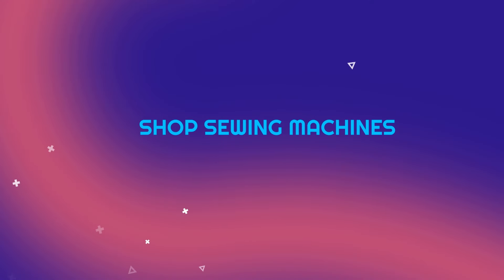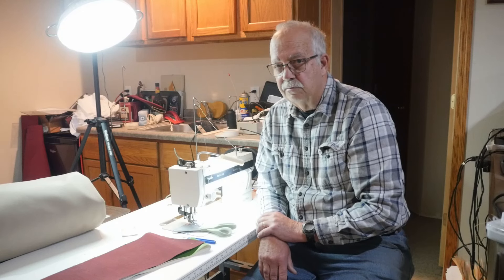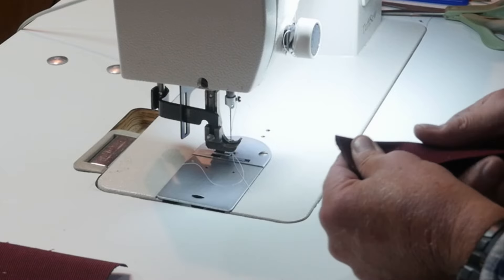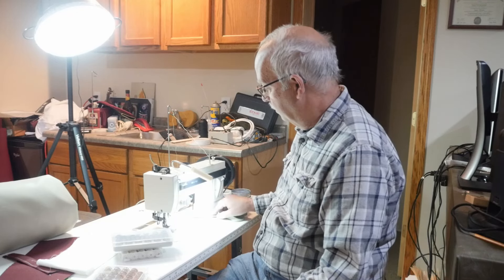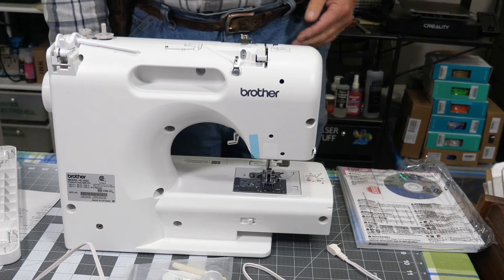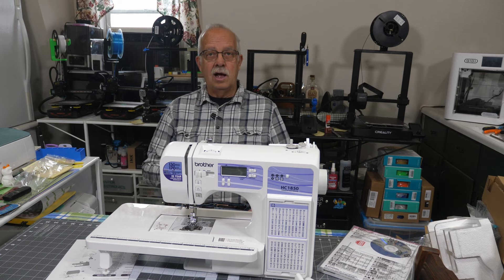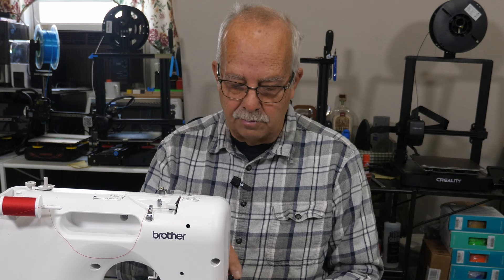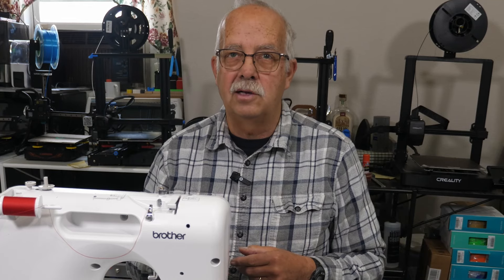Shop Sewing Machines and Brother HC 1850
Brother HC 1850 addition to the shop and comparing it to my existing "industrial" Tuff Sew walking foot sewing machine.
Each has its place and I go over the differences between the two and their intended uses.
Also is the unboxing and a demonstration of the Brother HC 1850 and a short demo of what the walking foot machine can do.

Source for the Brother HC 1850

If you are looking for a quality walking foot heavy duty machine, I suggest http
The machine I have is a Tuff Sew brand and was not purchased new.  It has been extensively upgraded with Sailrite parts.  The table and servo motor were purchased from Sailrite.